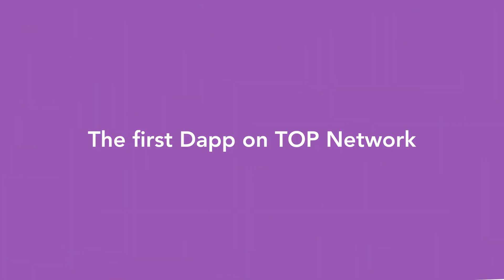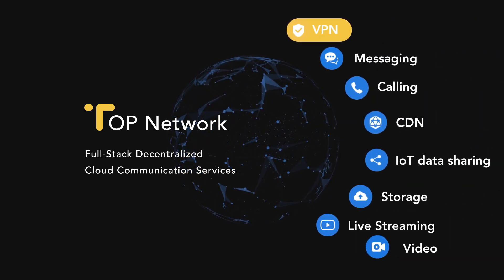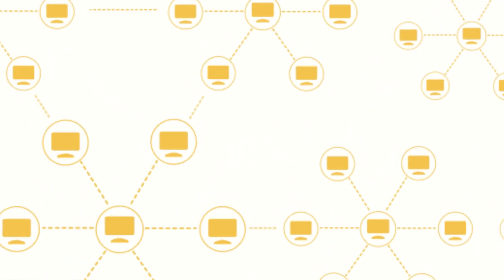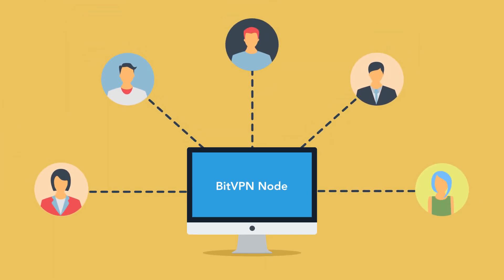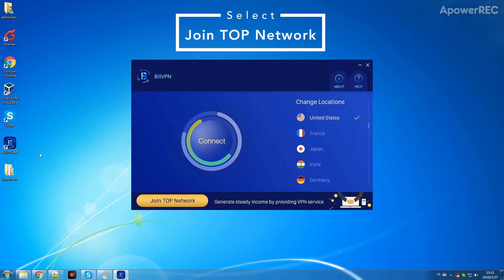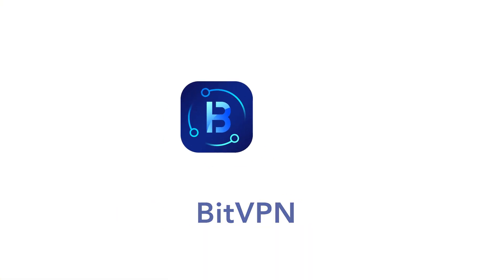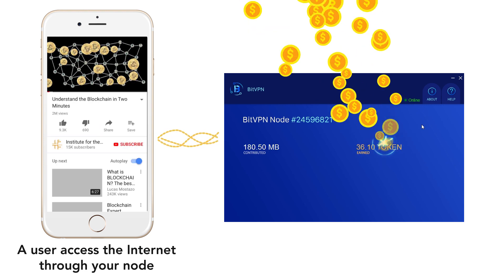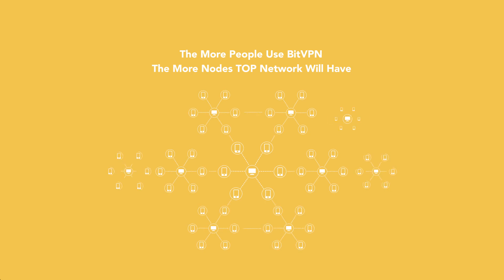Introducing BitVPN - the first DApp on TOP Network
We're proud to present BitVPN - the first DApp on TOP Network!

The innovative BitVPN is the world's first decentralized VPN on blockchain. Every user is a contributor, making the mesh VPN network unstoppable. Every contributing member will receive tokens as rewards at the same time!

TOP Network is a decentralized open communication network enabled by blockchain 4.0 technology, providing cloud communication services such as messaging, calling, video, VPN, CDN, IoT data sharing and more.